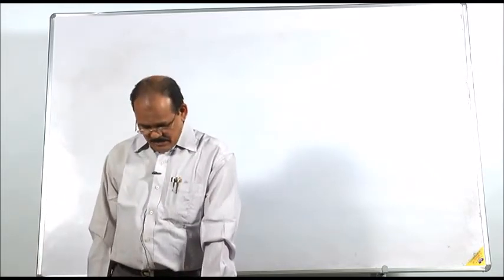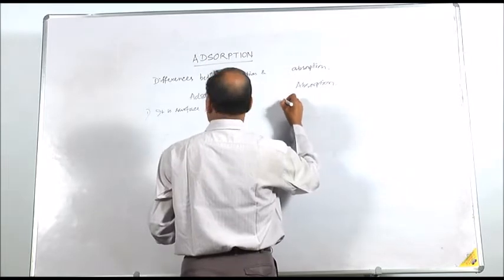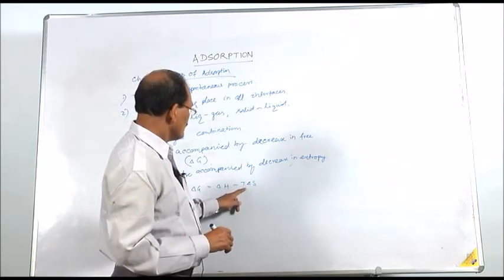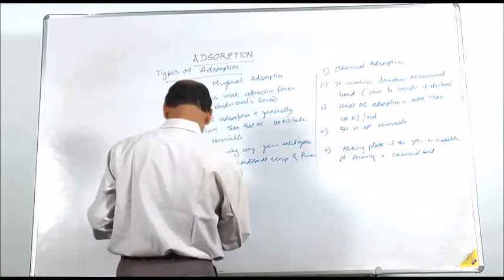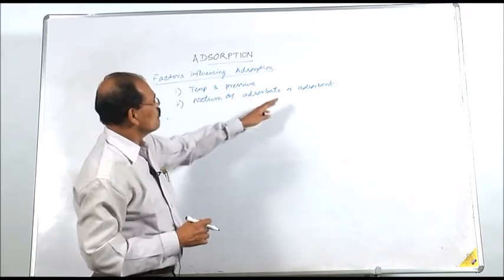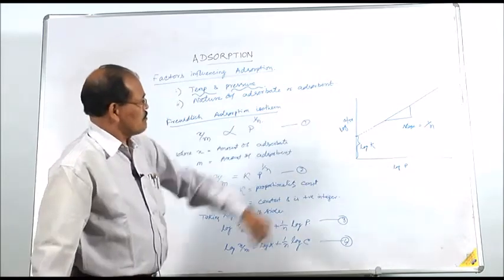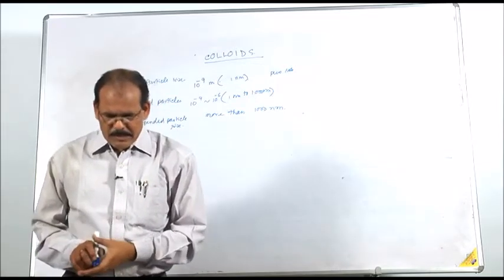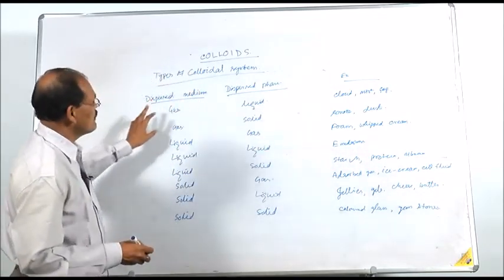Class XII Chem Unit V 1.1